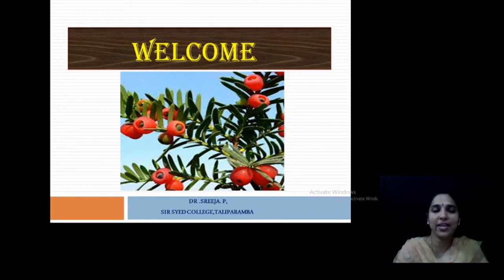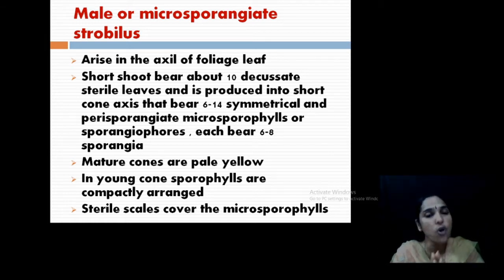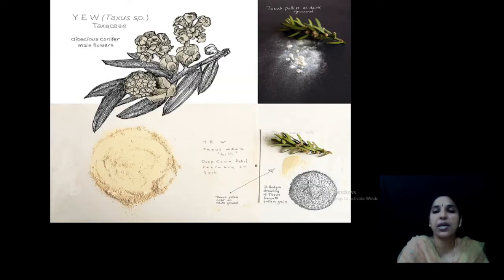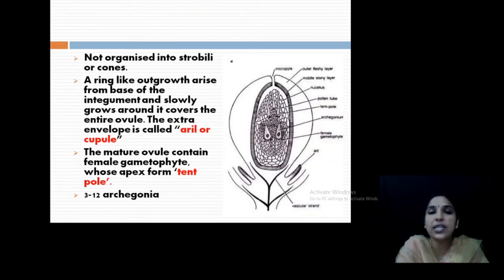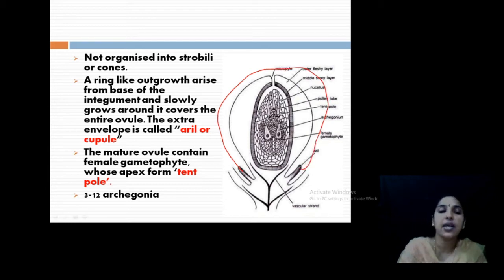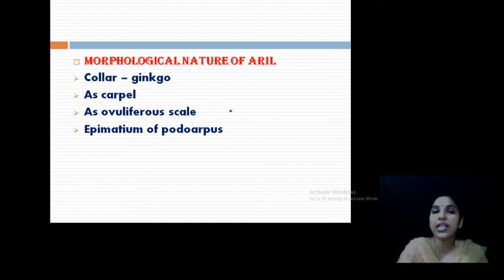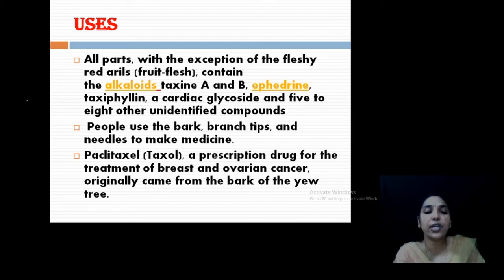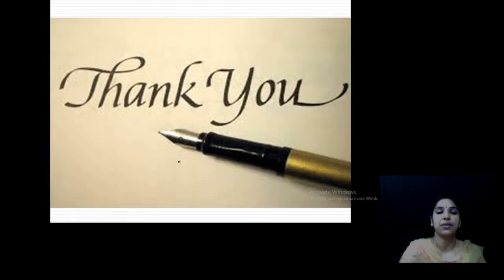taxus -part 2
Describes reproduction in taxus